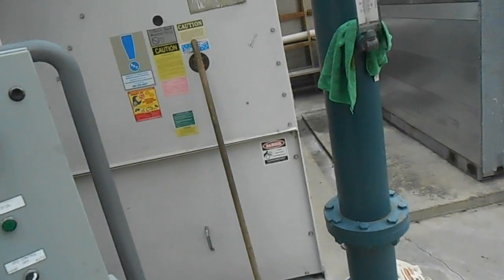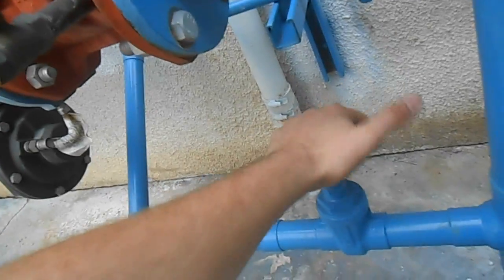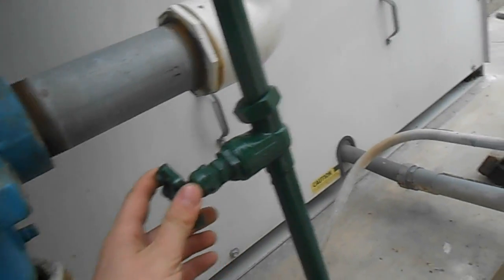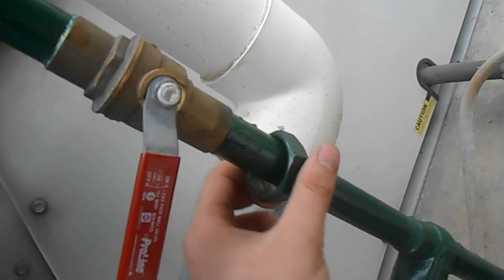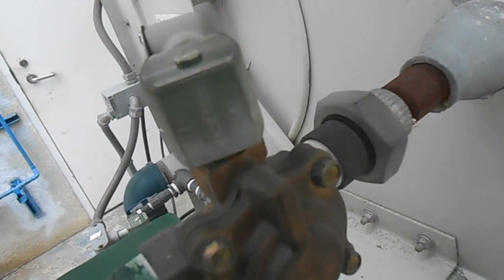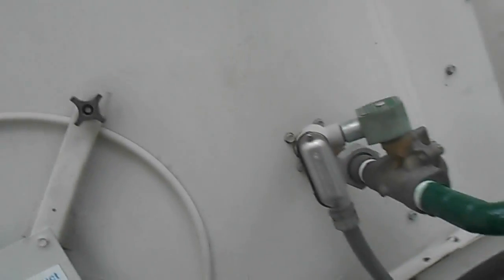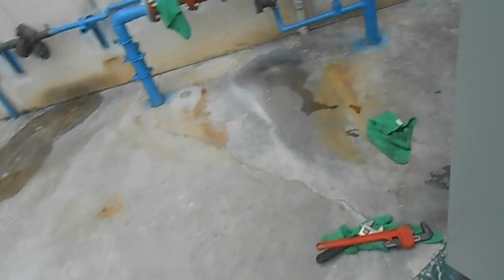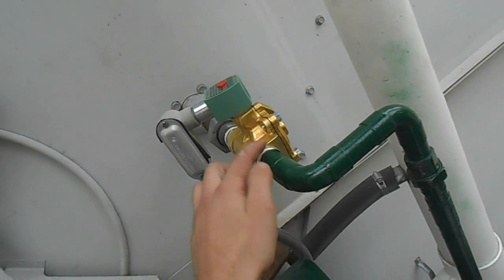HVAC: Make-Up Water Solenoid Valve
In this video, I show you an old solenoid valve that actually lost a chunk of brass from it's seat and therefore needed to be entirely replaced. This solenoid valve controls make-up water flowing into the cooling tower spray pump basin.